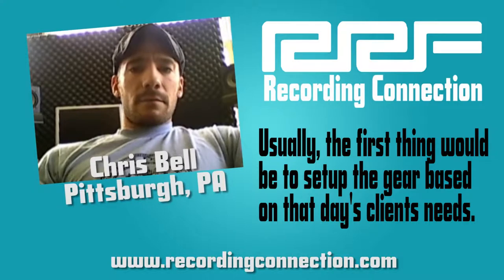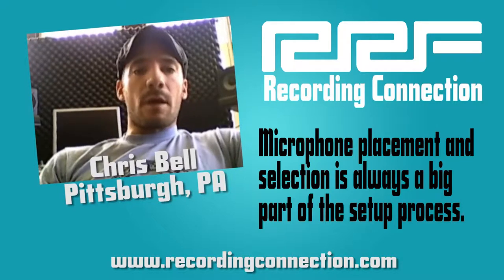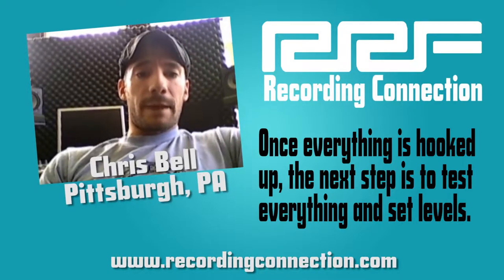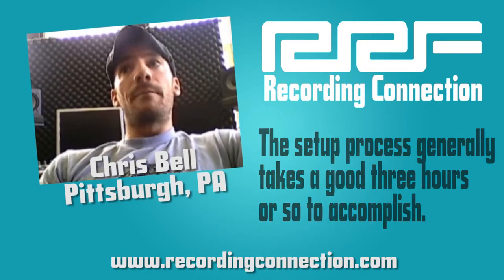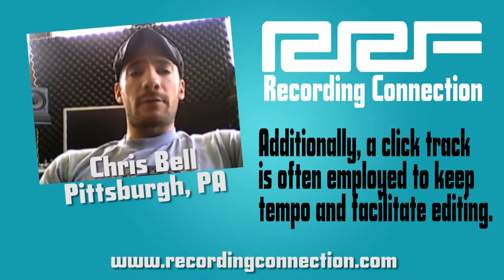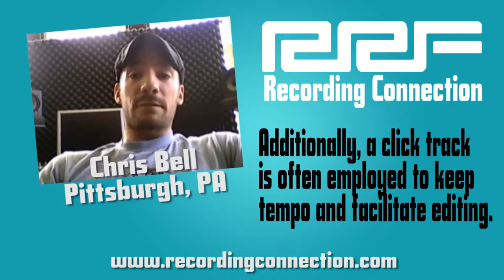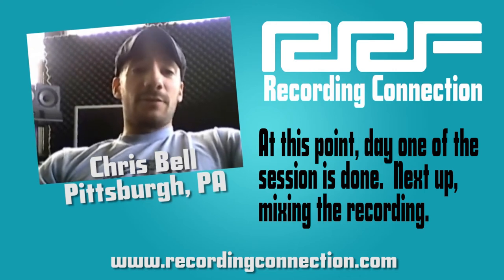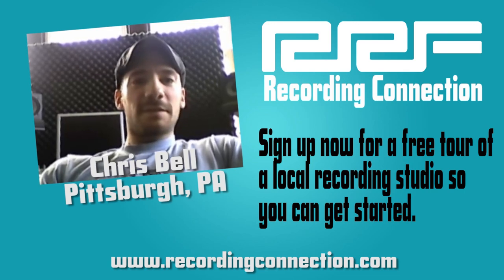A Normal Day At The Recording Connection (Student Chris Bell)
Well, a normal day at the studio would pretty much involve me coming in, maybe,
probably an hour before the client or the night before.
We would set up everything. I would start by finding out what the client would need.  "Okay, you're running drums. You're bass, guitar," your standard instruments. So they would come in and we'd bring all the gear in. We'd set up the drum set. We'd start putting mics on it.  I would place the mics in such a way to get isolation from each other drum, and log on my track sheet, "Kick drum goes to this preamp to input one."  Once everything was set in the studio with the drums, I would then route it in the control room from the patch bay into its proper input, get the session up and running, arm all my inputs, and make sure that I was getting signal from everything.

Then I would get the bass player going. Usually he would run through an amp mic, and then a direct signal straight to the board. Once we would have audio coming in from all those things, we would have them probably either run through a song or just do some sound checks, just to get good levels going. Once that was set - and usually this takes probably a good, 30 or so hours, depending on the complexity of what they want to do - we would start running through some stuff.

Usually they would request to have a scratch rhythm guitar and a scratch vocal, so we would also maybe take the guitar player and vocalist and throw them in the vocal booth or in the control room, and just run them direct, just a scratch track to help keep the bass and drummer - to know where they are as far as changes go, and just run through a song.